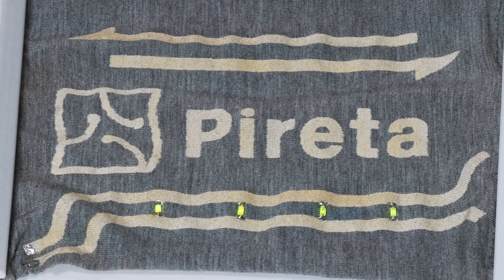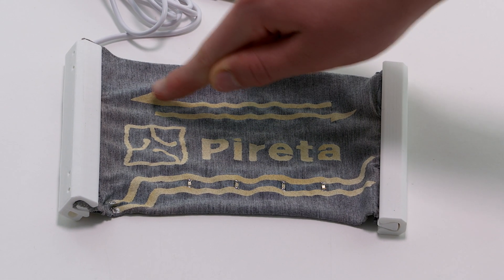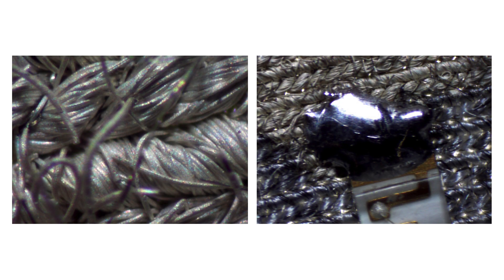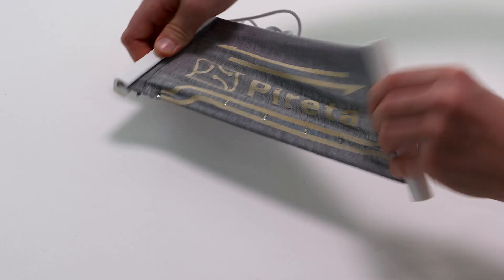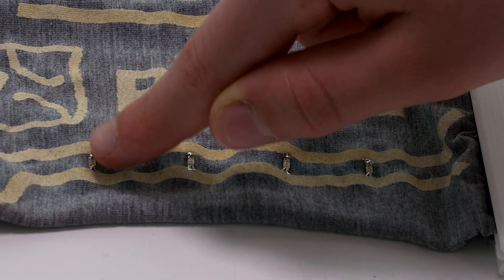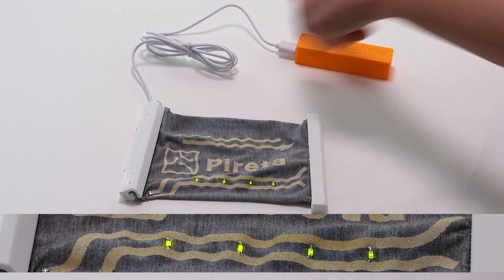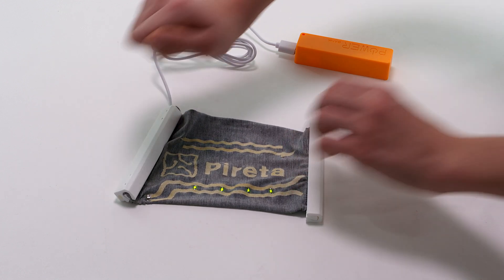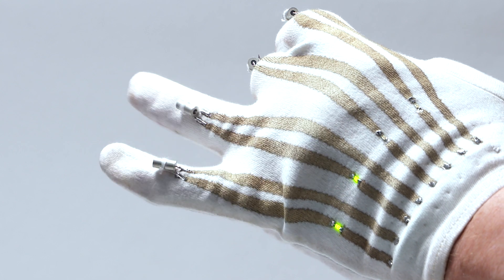Pireta E-textile Demonstrator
Watch Pireta's e-textile demonstrator to  find out this ground-breaking technology will enable a new generation of truly wearable smart garments